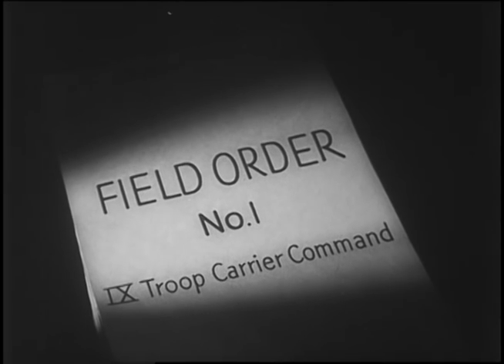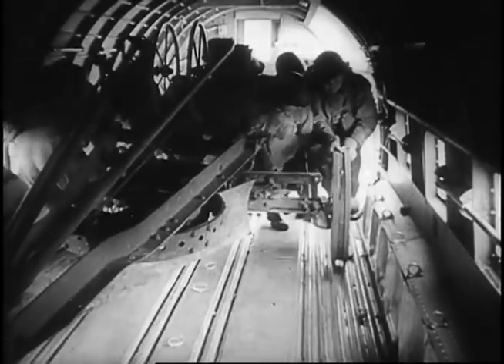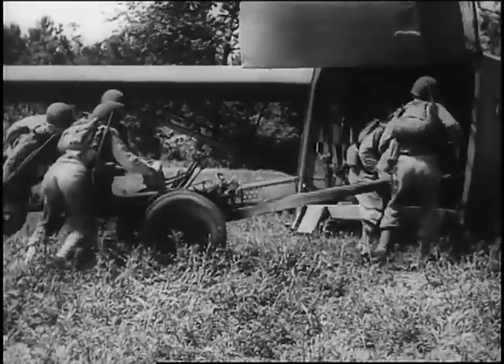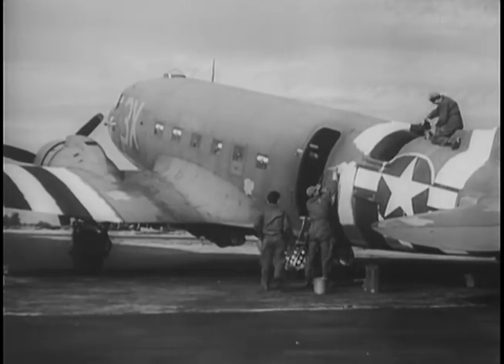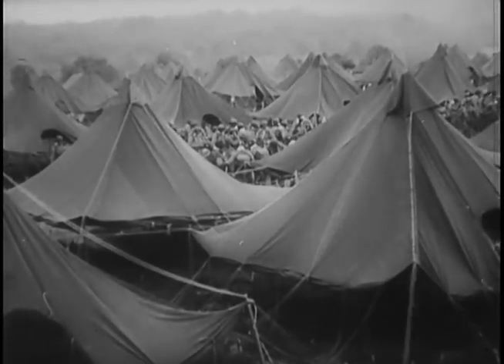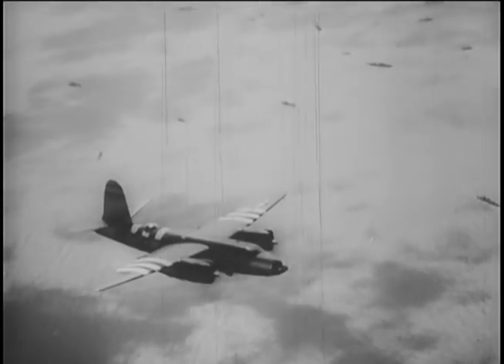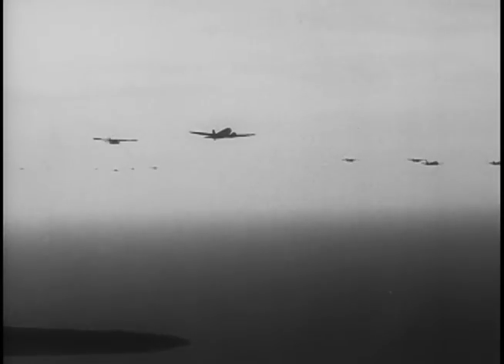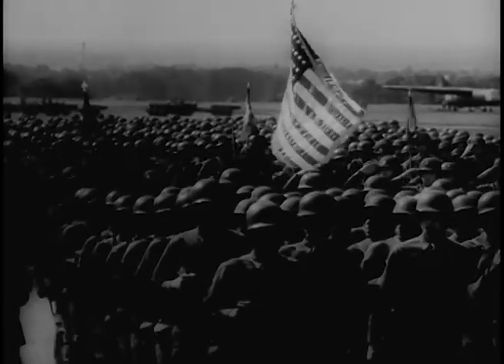Normandy, The Airborne Invasion of Fortress Europe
Creator(s): Department of Defense. Department of the Air Force. 9/26/1947-  (Most Recent)
Series: Moving Images Relating to Military Aviation Activities, 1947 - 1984
Record Group 342: Records of U.S. Air Force Commands, Activities, and Organizations, 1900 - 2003

Shot List: Summary: World War II scenes starting out with CU of Army Field Order #1, IX Troop Carrier Command, then shifts to a group of high ranking officers looking at Mosaic of Europe. Shows the joint chiefs of Staff at Shape Headquarters sitting around a long table talking. Shows paratroopers loading jeeps and small armament into gliders and cargo planes pulling gliders loaded with men and equipment. Also shows mass parachute drops, mass glider flight, and glider takeoffs and landing. Shows Gen Eisenhower talking with enlisted personnel. (USAF By Army Air Force Combat Film Service, WWII).

Contact(s): National Archives at College Park - Motion Pictures (RDSM), National Archives at College Park, 8601 Adelphi Road

Local Identifier: 342-USAF-19674